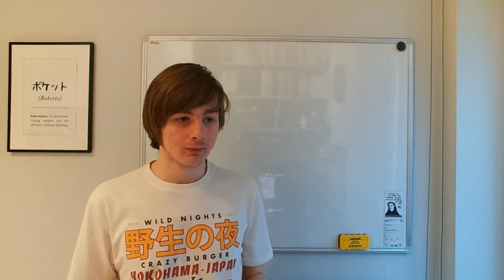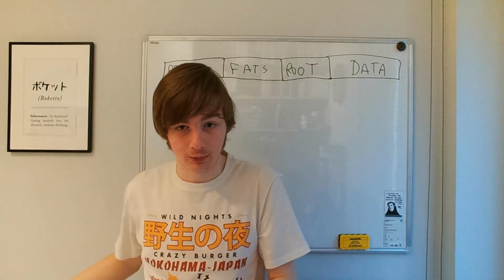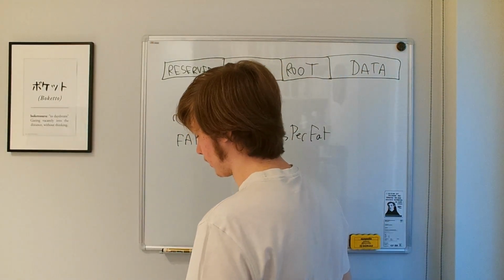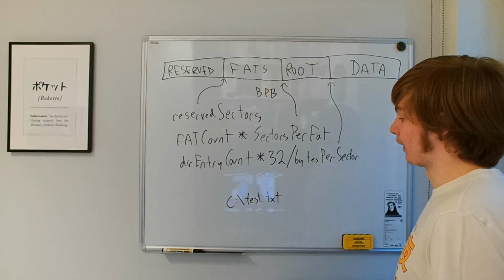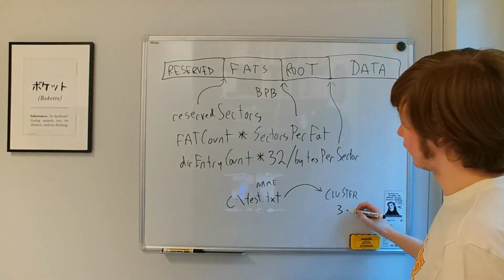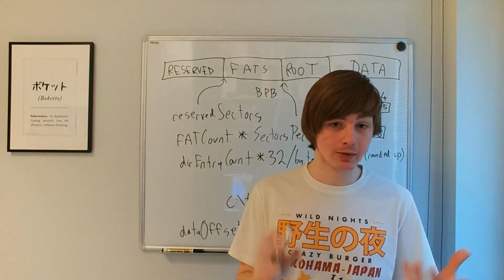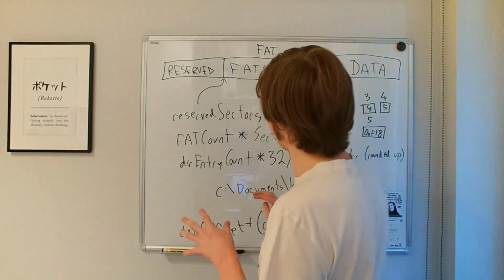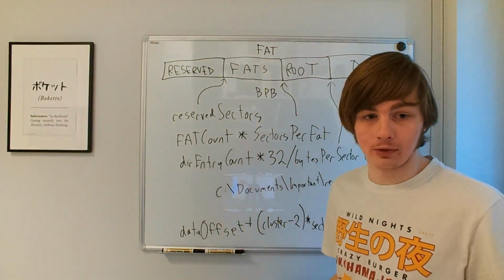OSDev Lecture Series 12: Filesystem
0:00 Introduction
2:03 What is a filesystem?
6:12 FAT disk layout and clusters
11:54 BIOS Parameter Block
17:42 Reading a file using cluster chains
30:30 Reading a file from subdirectories
34:29 FAT summary
38:24 Ending

Resources
"Operating System Concepts", Abraham Silberschatz & Peter B. Galvin
"Operating Systems: Design and Implementation", Andrew S. Tanenbaum & Albert Woodhull
AMD64 Architecture Programmer’s Manual Volume 2: System Programming